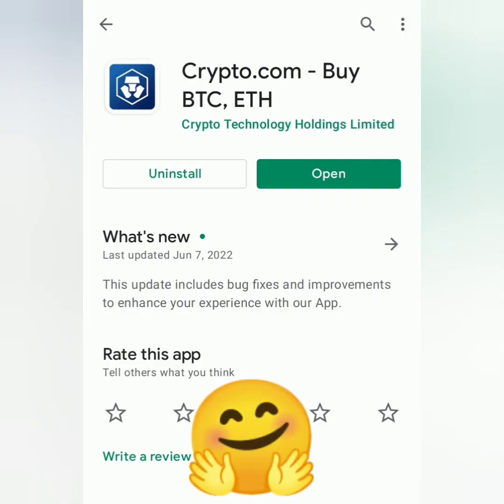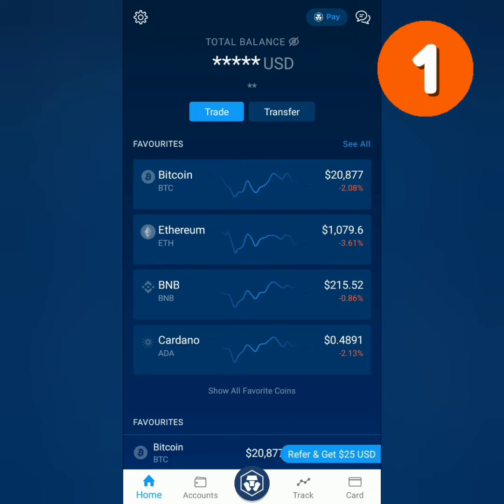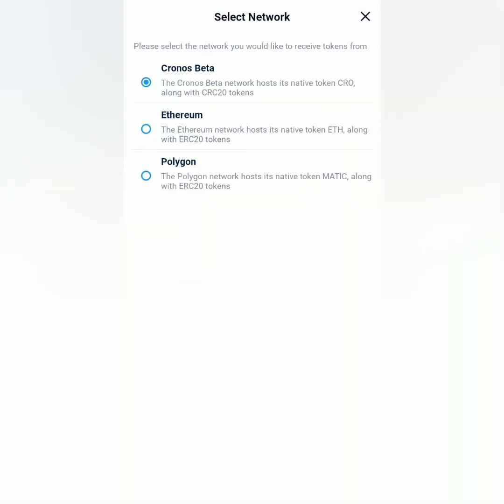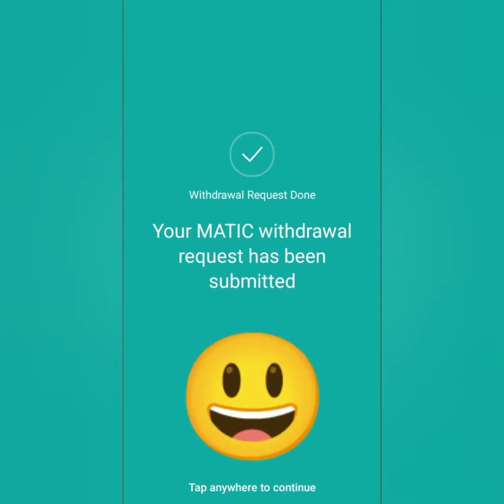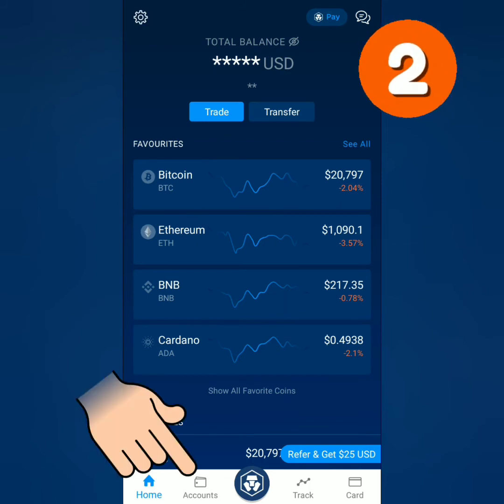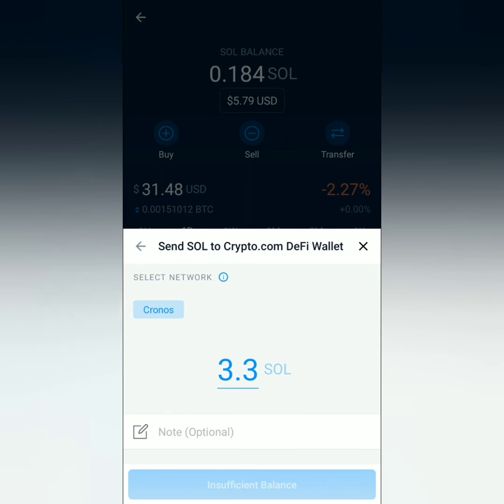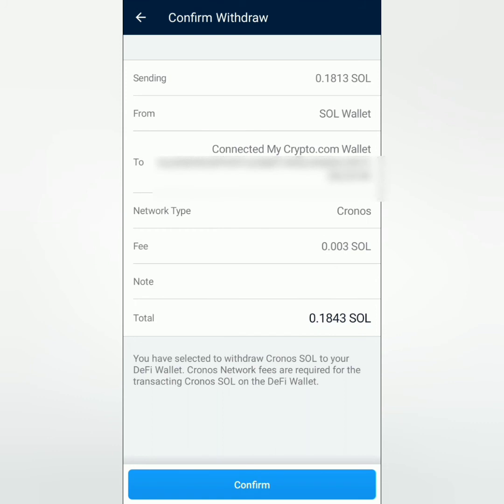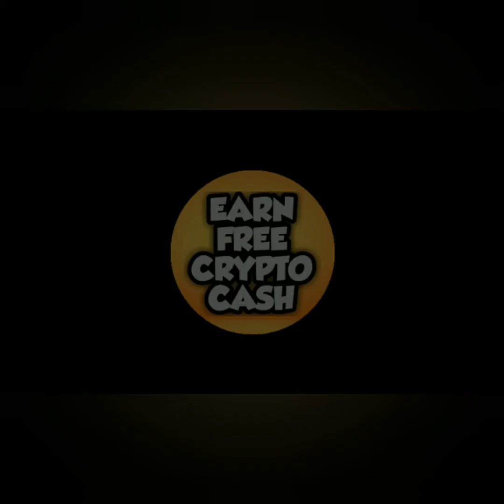How to Transfer Crypto from Crypto.com App to Crypto.com Defi Wallet | Crypto.com Withdrawal Network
This is a step-by-step tutorial on how to transfer crypto from crypto.com app to crypto.com Defi Wallet. 😊🍫

and we both get $25 USD worth of CRO.😊